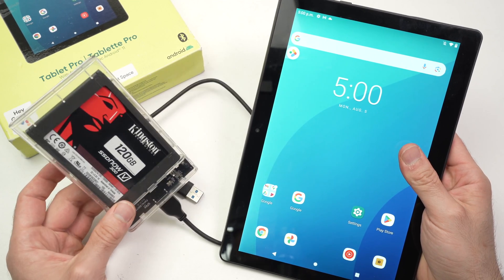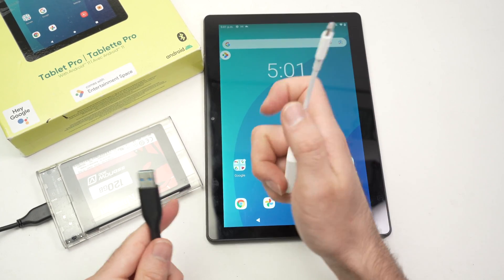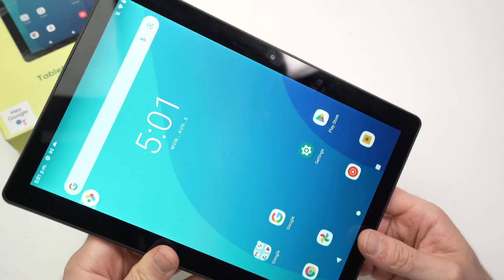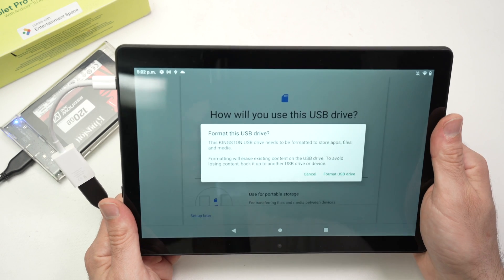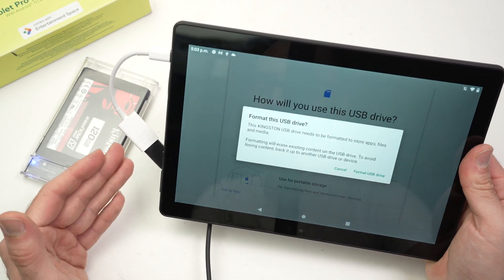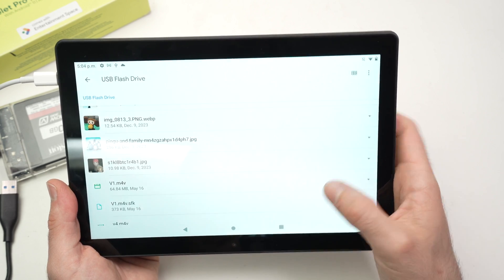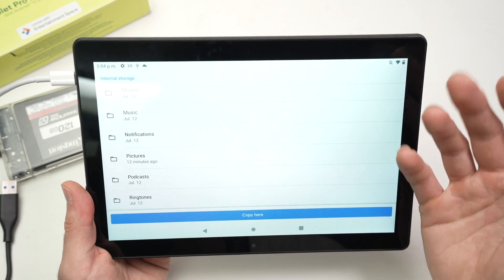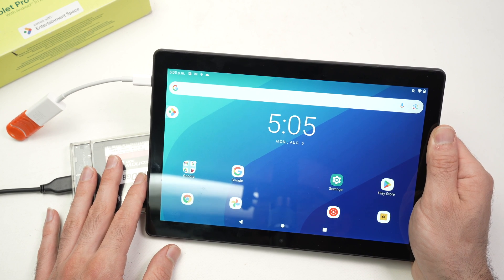Onn Tablet Pro: How to Connect External Hard Drive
I will show you step by step how to connect and transfer files from your external hard drive to your Onn Tablet Pro.
↓↓Amazon links↓↓
►Onn 11 Tablet Pro Case
►Onn 10.4 Inch Tablet Pro Case
►Screen Protector Compatible with Onn 10.4" Tablet Pro